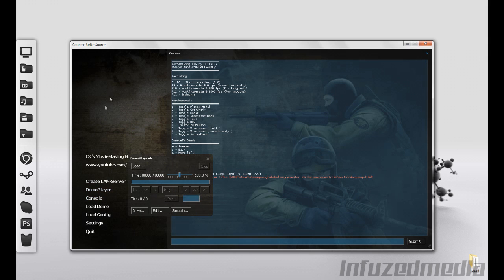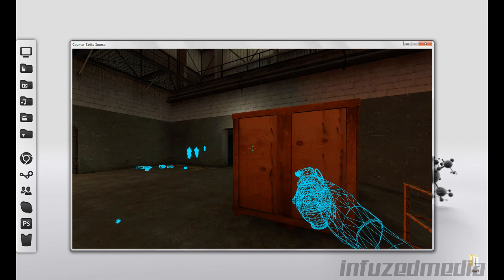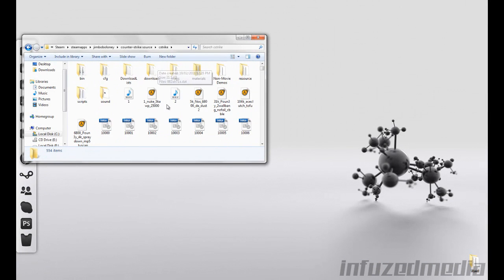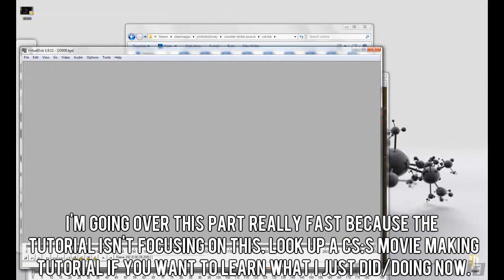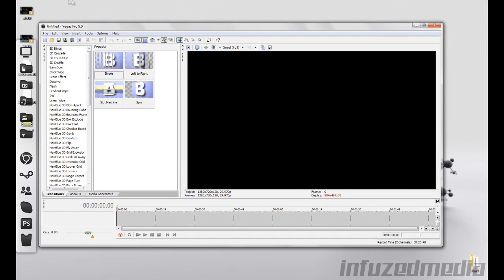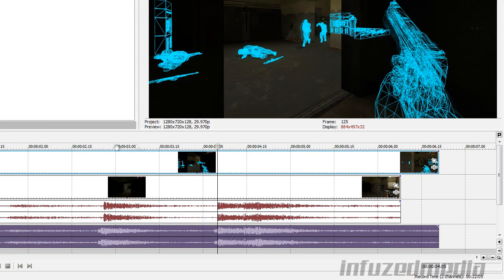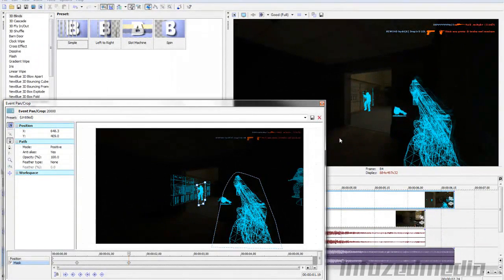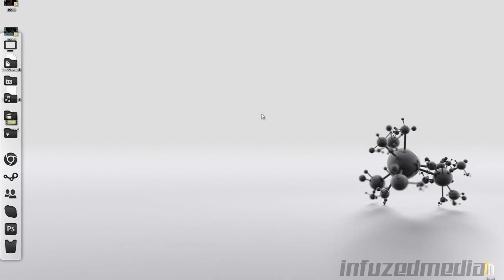CS:S Wire Frame Effect Tutorial [HD]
I got a comment today asking about this effect so I decided to make a tutorial.  There's already a lot of tutorials for this effect, but I thought I would make one for a few friends who are also interested :)  I hope it helps.